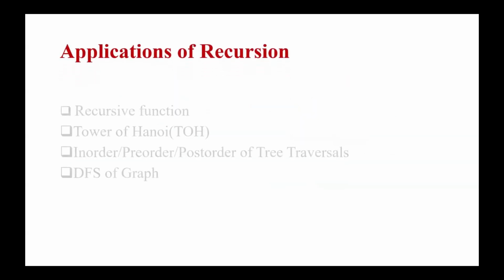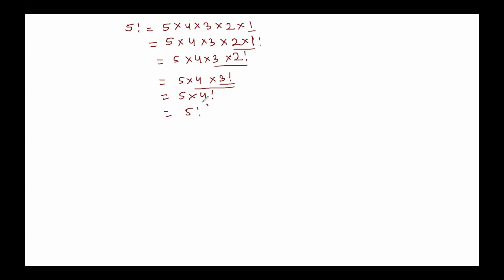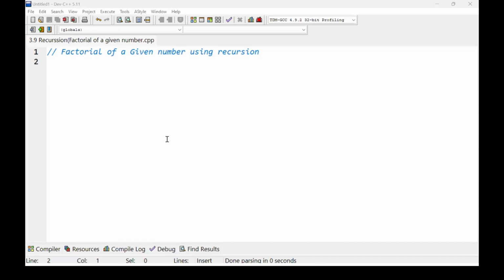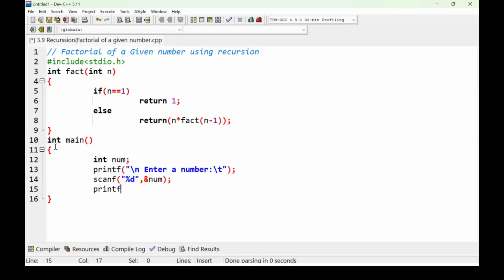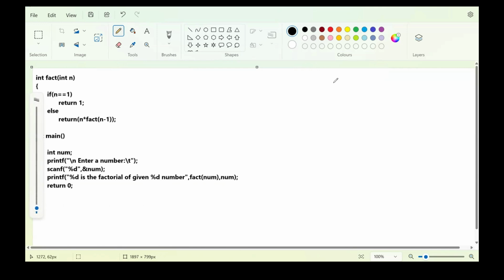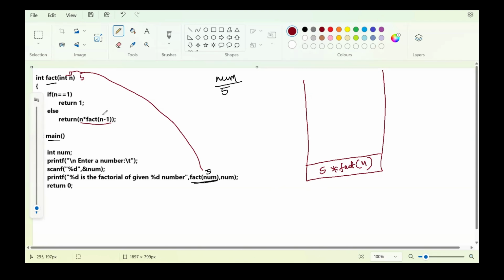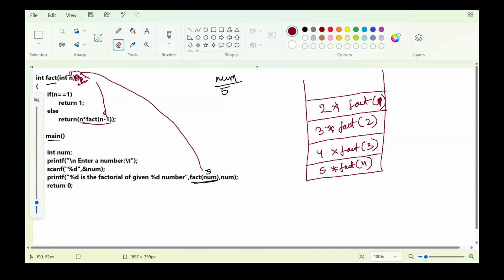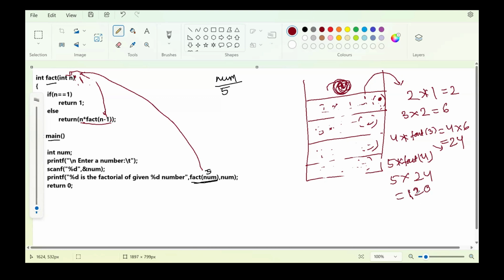3.9 Recursion (Application of Stack)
Factorial of a given number using recursion in C language.
Application of Stack (C Language)